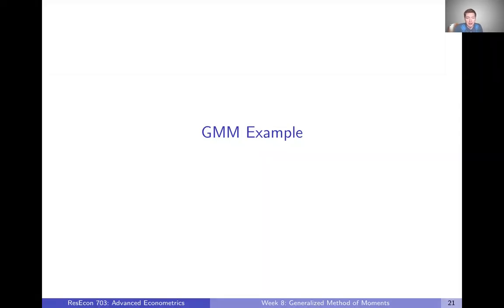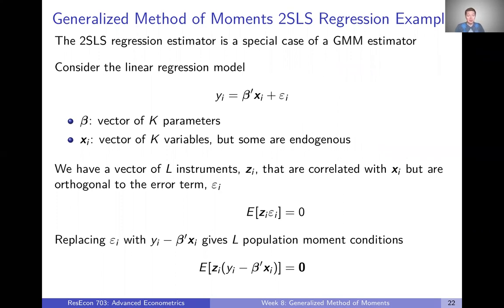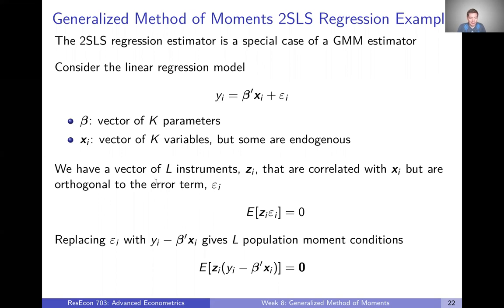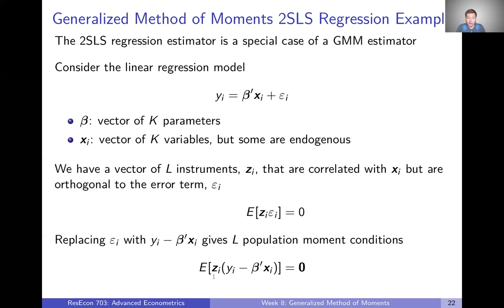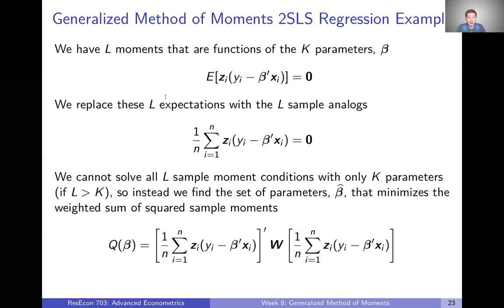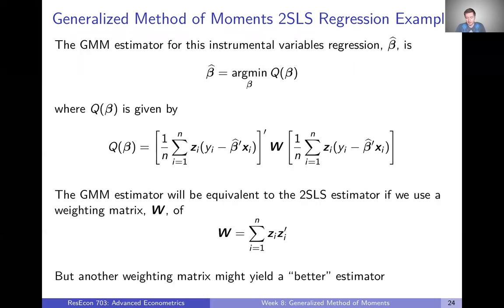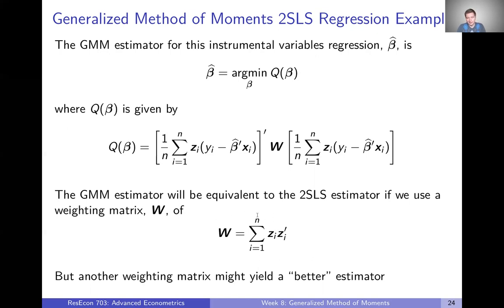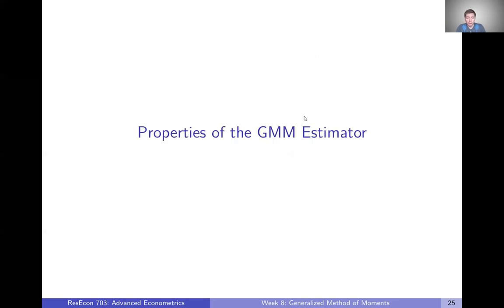Week 8: Generalized Method of Moments | Video 5: GMM Example